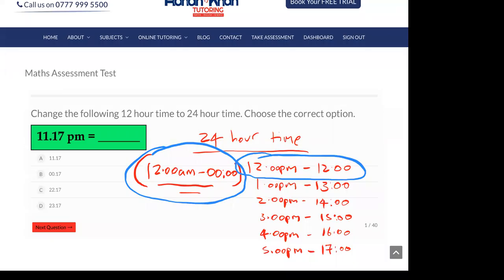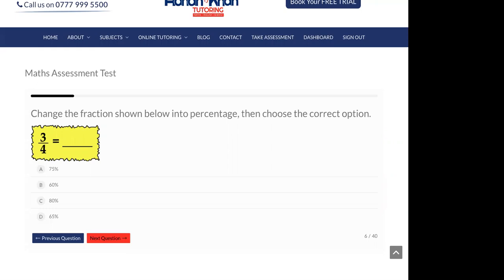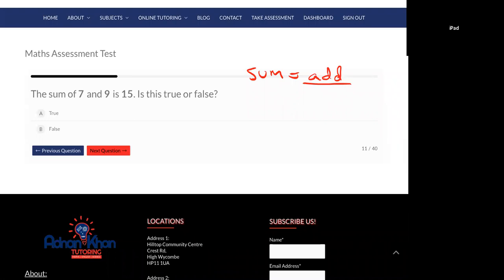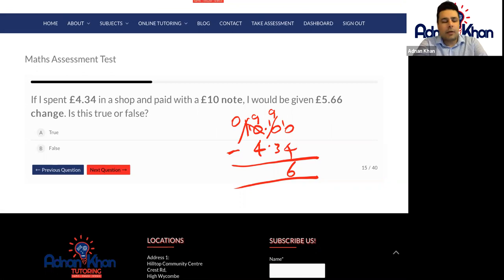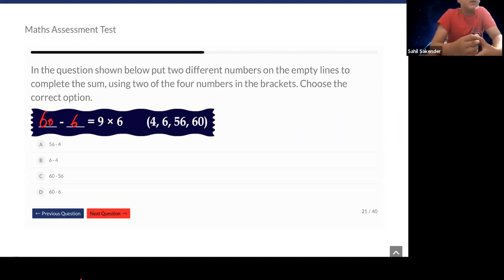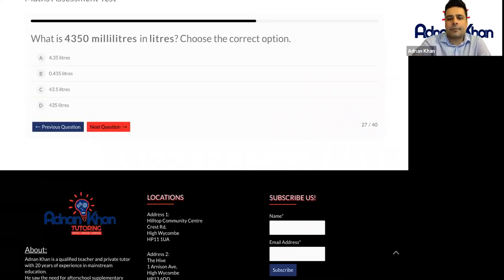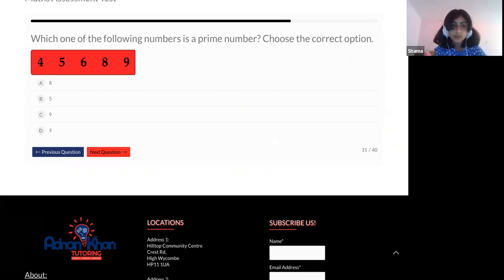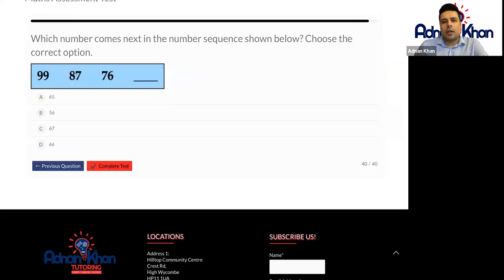11 PLUS JUNIOR Maths Assessment | 11 PLUS Kids Maths Assessment | 11 Plus Kids Recorded Class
Gauge your child’s progress in 11 Plus Junior course through Maths Assessment with Adnan Khan Tutoring!

This video is a recorded class of 11 Plus Junior Math Assessment. Adnan Khan has taken the live class and taught the core areas of Maths and solved the questions by engaging the students. He solved all the problems of Assessment. The child can quickly learn different core areas of 11 plus Maths through this video. Everything has been explained well in the video.

The questions consist of the following topics of 11 plus Maths:

- Time
- Measurement
- Addition & Multiplication
- Ratios
- Average
- Percentage
- Finding Difference
- Fractions
- Square Root
- Length and Quantity Conversion
- Number Sequence
- Prime Numbers

This complete 11 Plus Year 4 assessments can be found

Here is our complete Playlist of 11 Plus Maths that covers the National Curriculum of the UK

Our 11 Plus Year 4 assessment package consists of 4 types of assessment including English assessment, Maths Assessment, Verbal Reasoning and Core Maths Assessment.
The complete 11 Plus Year 4 assessment package can be found

11 Plus Exams are extremely competitive and must be passed by the student to make it to a Grammar school. These exams consist of four 11 Plus subjects which include 11 Plus Maths, 11 Plus English, 11 Plus Verbal Reasoning and 11 Plus Non-Verbal Reasoning. We cover all four of these areas within our courses.

Enrol our full 11 Plus courses below to pass 11 Plus Exam ans secure your place in top Grammar School: